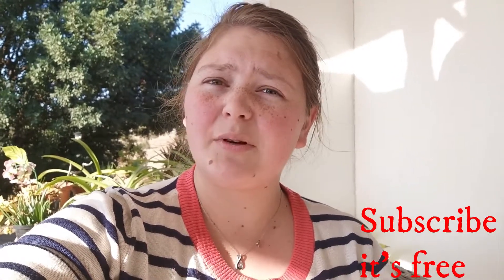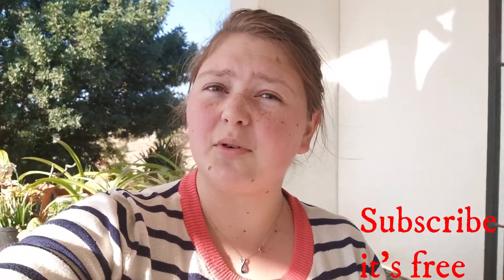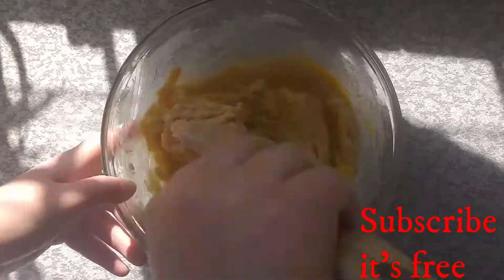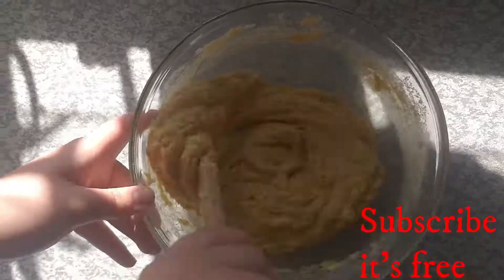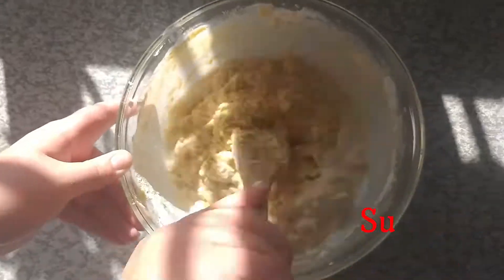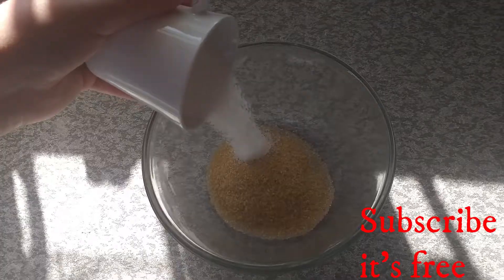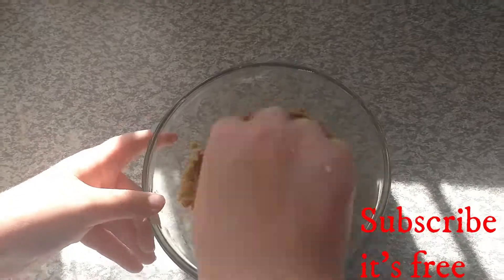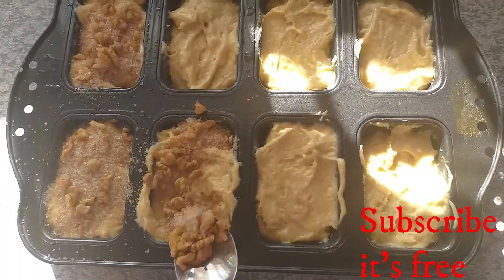Buttermilk coffee mini-cakes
Enjoy this soft and sweet mini-cakes, that can be enjoyed with a steaming cup of coffee or tea.